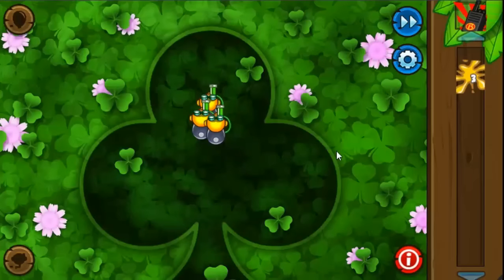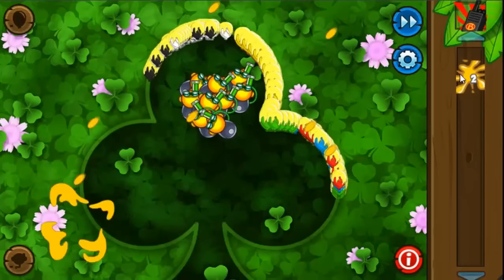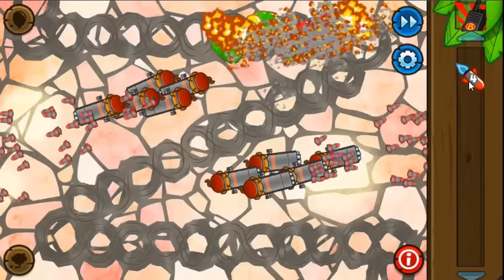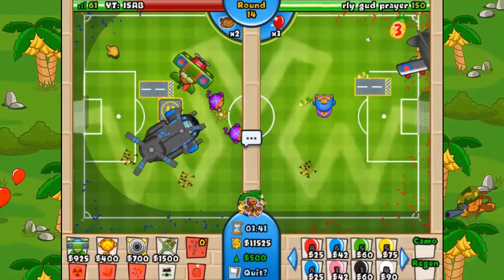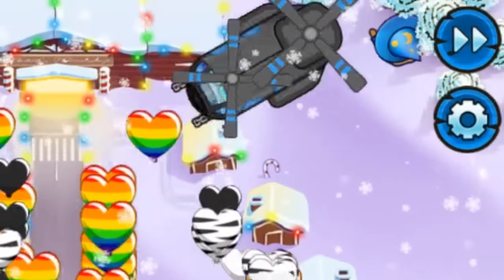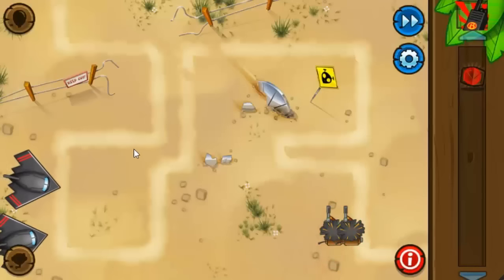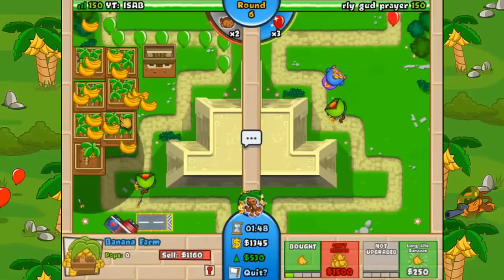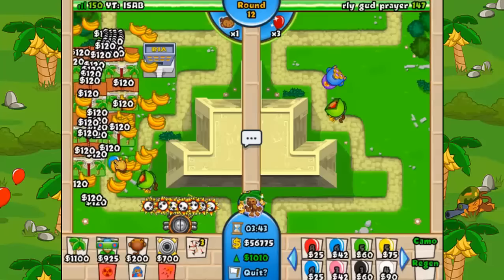Top 5 BEST Abilities in Bloons TD Battles! (BTD Battles)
For centuries many have asked the question, what are the best abilities in Bloons TD Battles? Recently, scientists have figured out the answer to that, and I am here to reveal this top secret information to you; make sure to watch the worst abilities video also

This is my series of Bloons TD Battles strategy, gameplay, guides, walkthroughs, or whatever it may be.